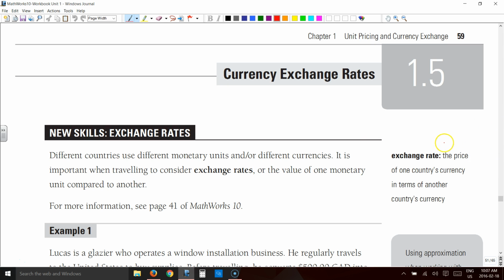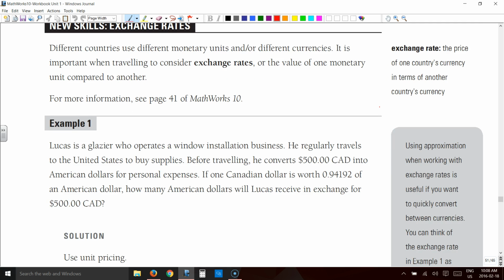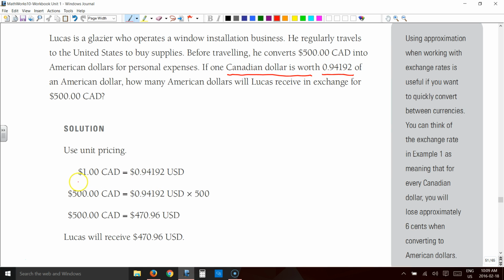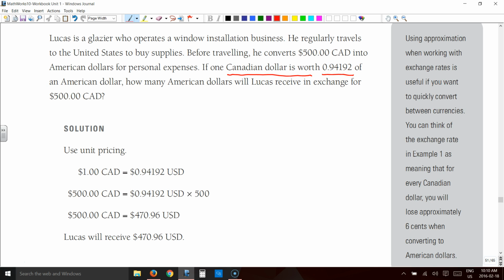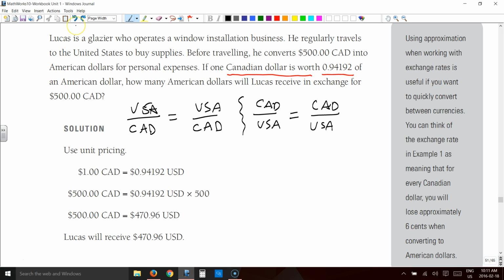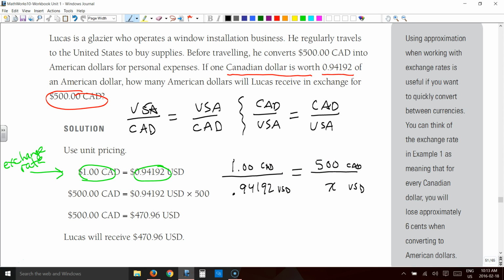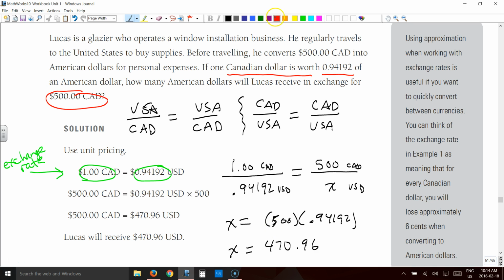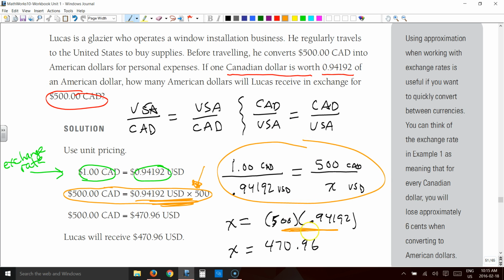Ch 1.5, Example 1, Pg 59, Mathworks 10 Workbook, Math 10 A&W, Rick Sandhu